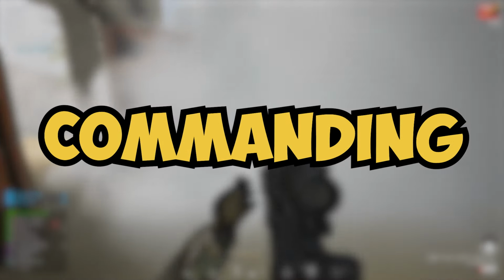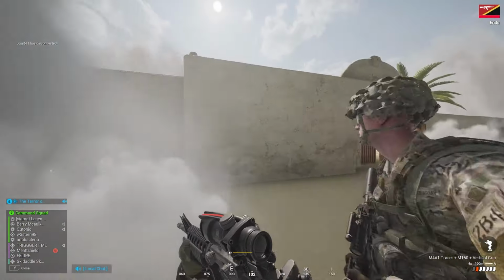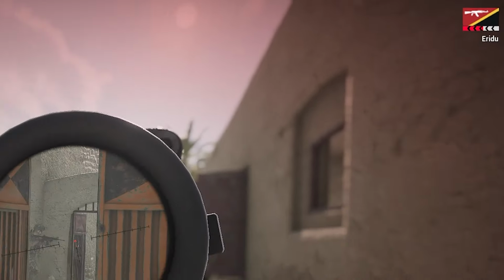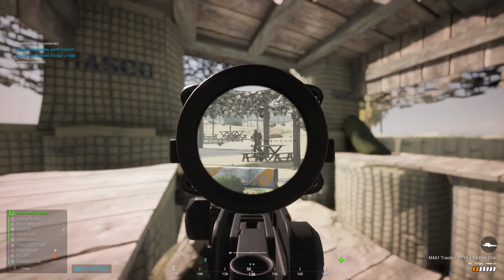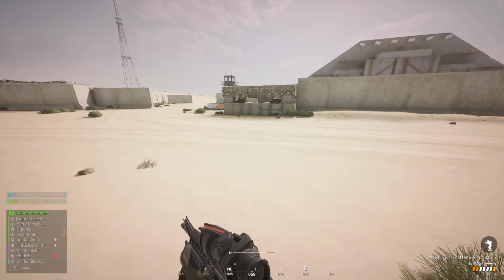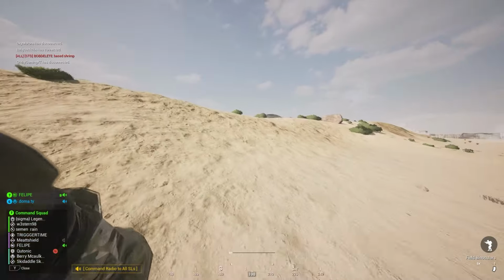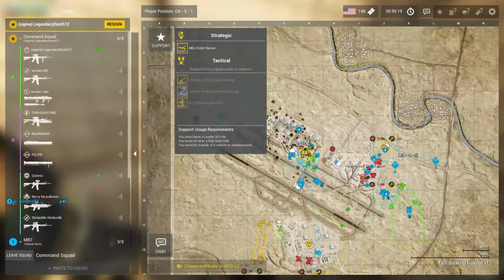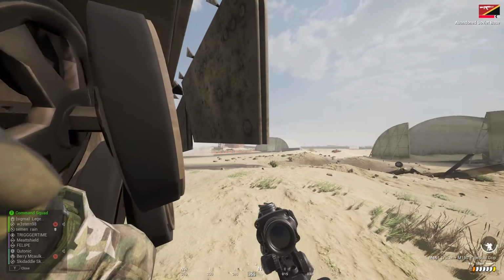SWIFTLY DESTROYING INSURGENTS : Squad Gameplay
In this intense Squad gameplay, we take on insurgents in a high-stakes multiplayer battle! Watch as we lead our team through tactical maneuvers, using precision and teamwork to outsmart the opposition. Whether you're a new player or a seasoned Squad leader, this video will give you key insights into squad-based warfare, strategy, and tactical shooting.

🎮 Game: Squad
📅 Mode: Multiplayer
🎯 Objective: Take down insurgents and secure victory!

💥 What to Expect:

Realistic Squad gameplay
Tactical leadership as a Squad Leader (SL)
Full match breakdown with pro tips
Multiplayer strategies for winning insurgent battles
Funny moments & intense firefights
High-level tactical shooter action
👉 Why Watch?
If you're looking for Squad full matches, tactical shooter strategies, or you're just here for some adrenaline-pumping Squad multiplayer, this video has it all. Learn how to master the role of Squad Leader, communicate effectively, and dominate your enemies in realistic, large-scale combat scenarios.

💡 Tips Included: Learn the basics and advanced strategies for being a better Squad Leader, using the best equipment, and working with your team to crush the insurgents!